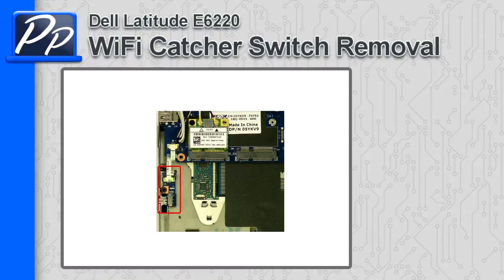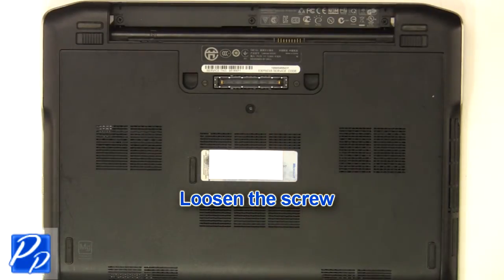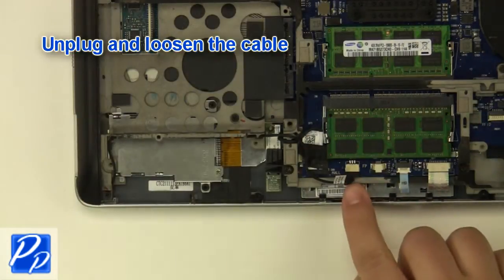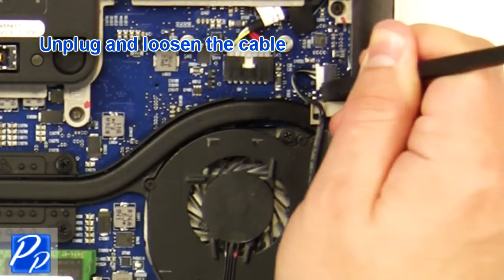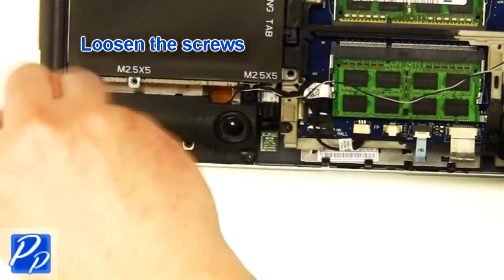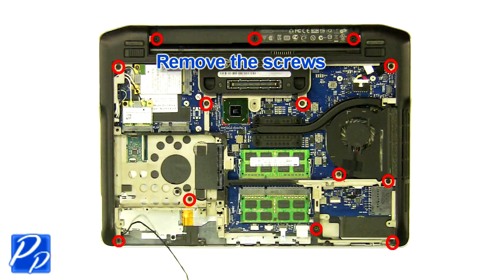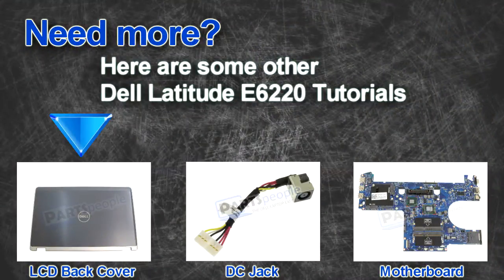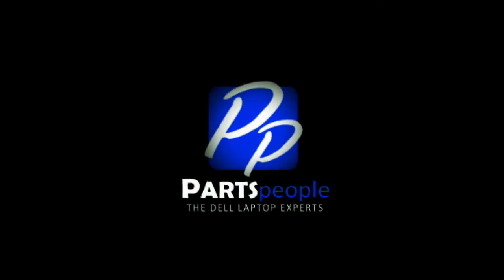Dell Latitude E6220 WiFi Catcher Switch Video Tutorial Teardown